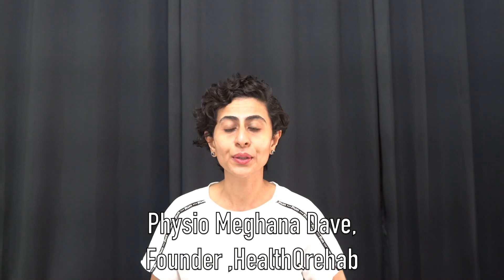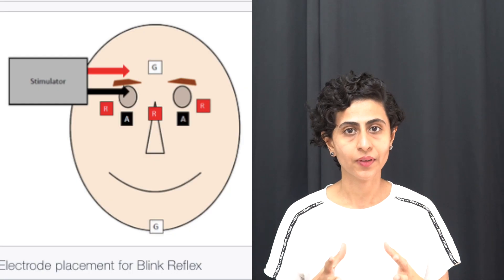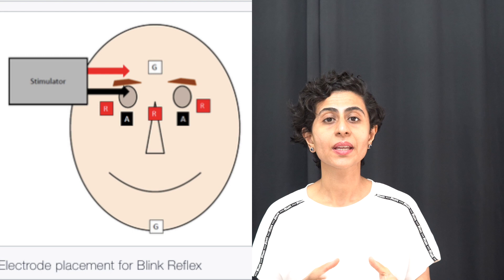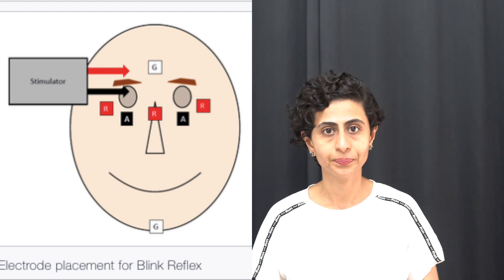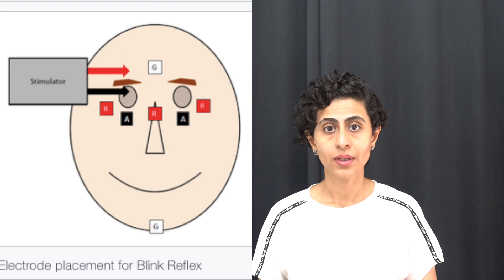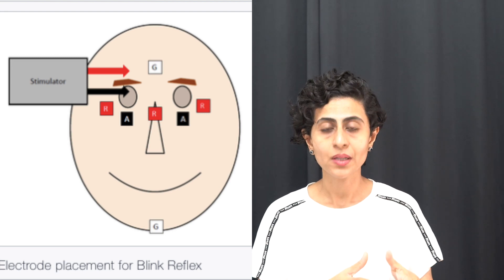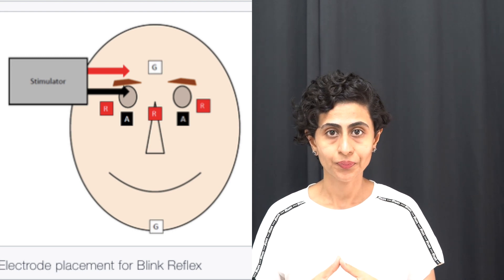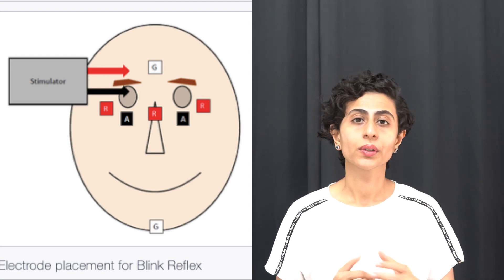What is Blink reflex test ?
In this video, get more about what blink reflex test is?